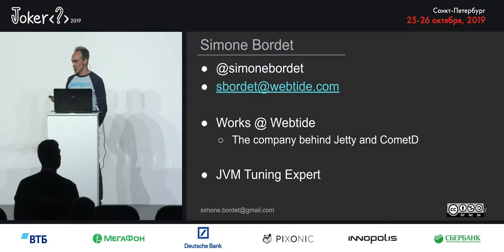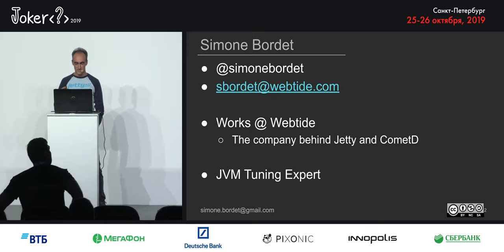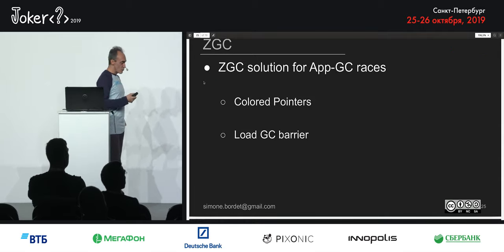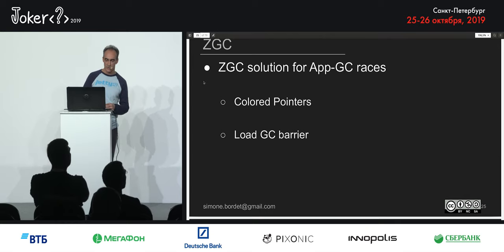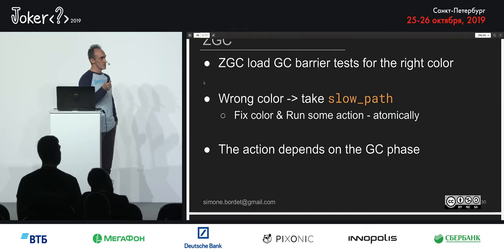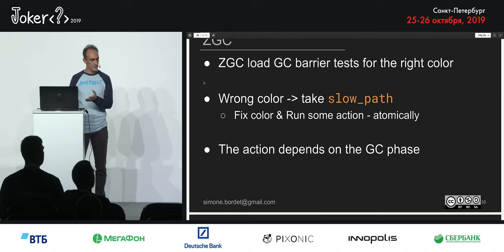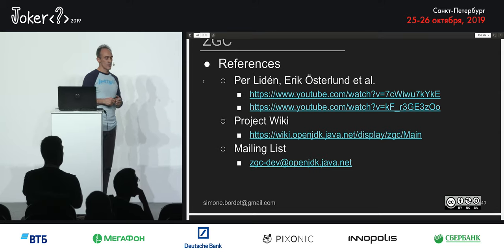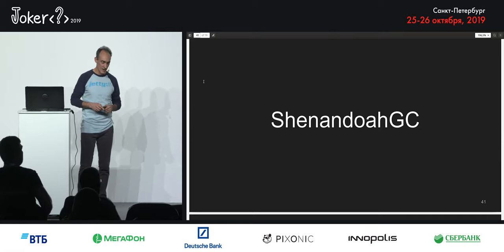Simone Bordet — Concurrent Garbage collectors: ZGC & Shenandoah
. . . . Java 11/12 introduced two new Garbage Collectors: ZGC and Shenandoah. The main objective of these two new GCs is to reduce GC pauses to only few milliseconds (and possibly under a millisecond), therefore solving once and for all the GC problem.

This session will present these two new GCs, how to use them, how to configure them, how they work and an initial discussion on their performances.